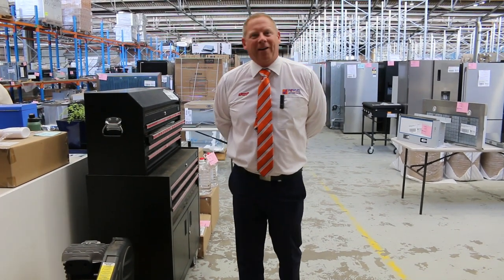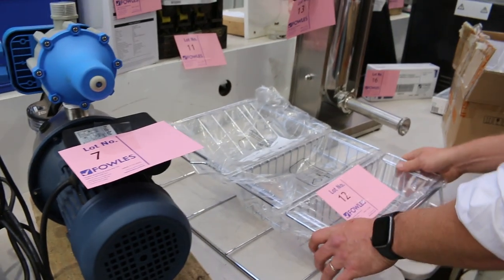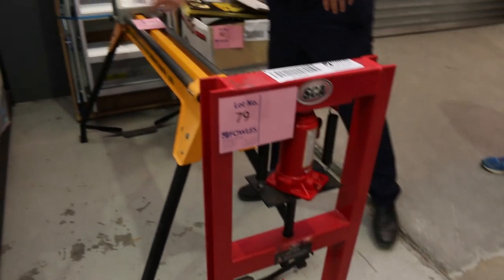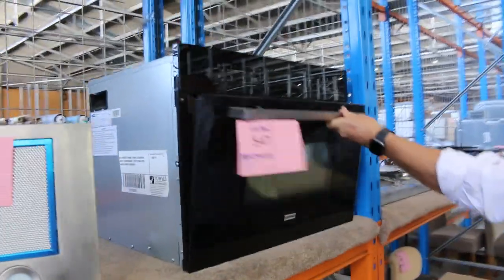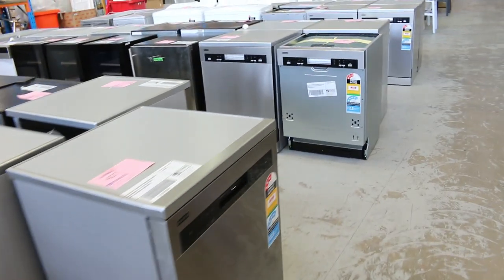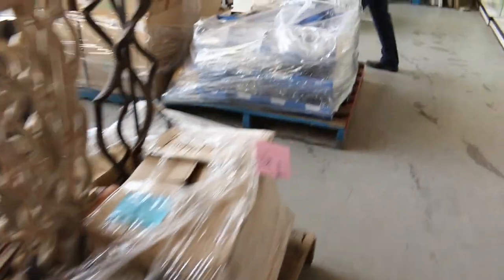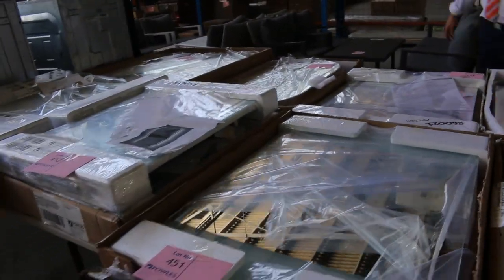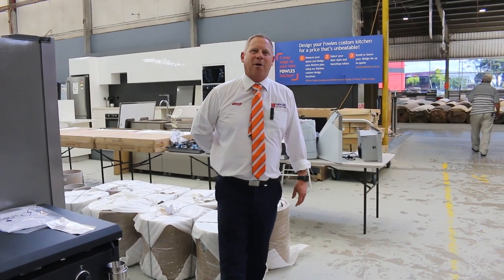Home Renovators Auction 7 Dec